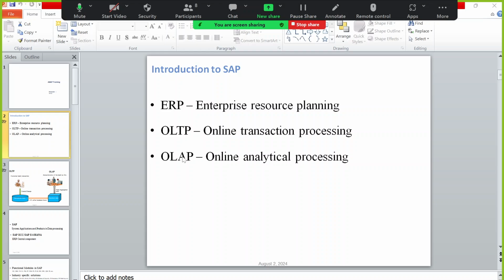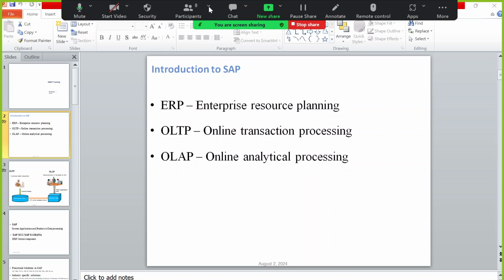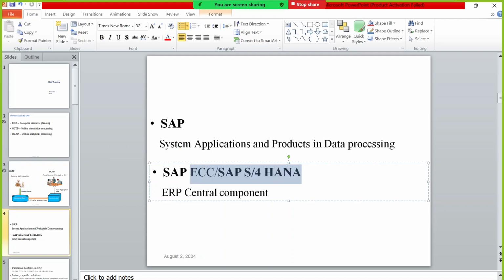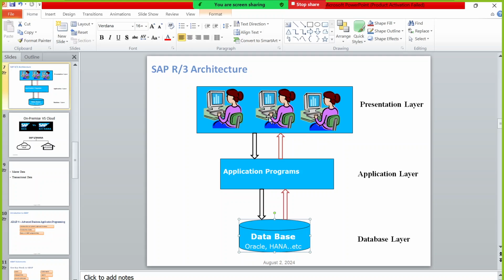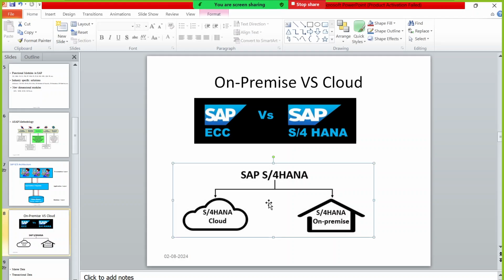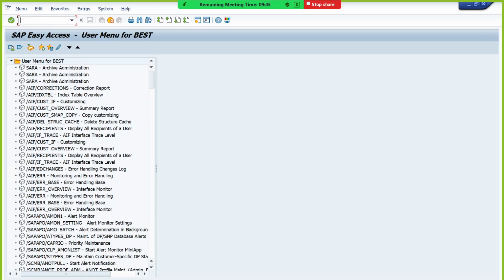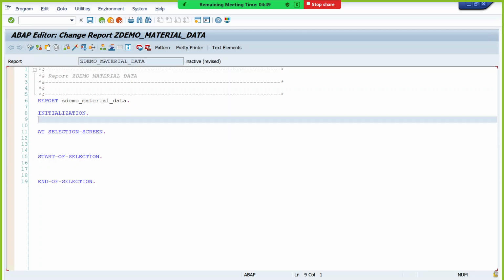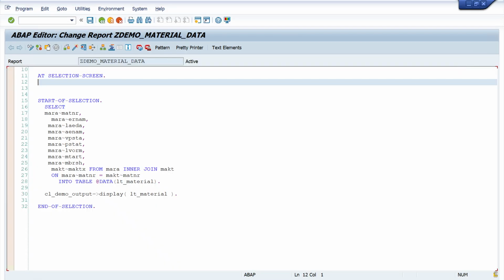Overview of SAP ABAP - A Quick Recap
Recap of the basic of SAP ABAP.
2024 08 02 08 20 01